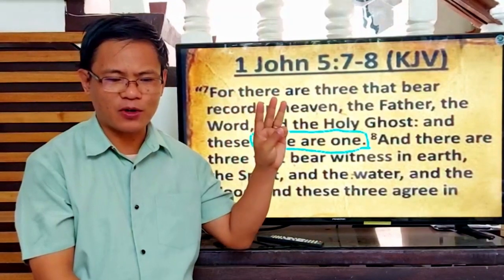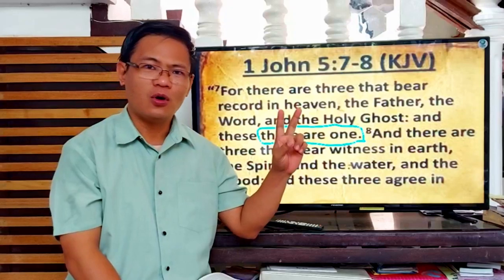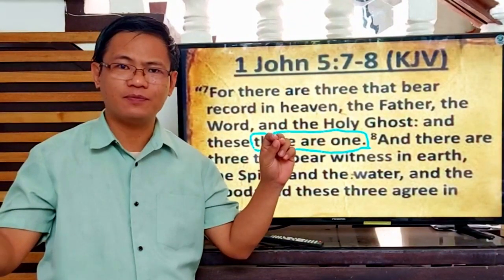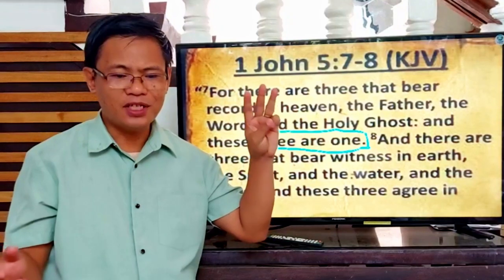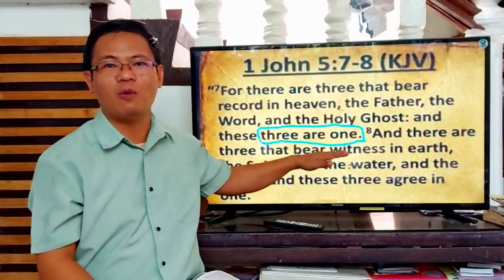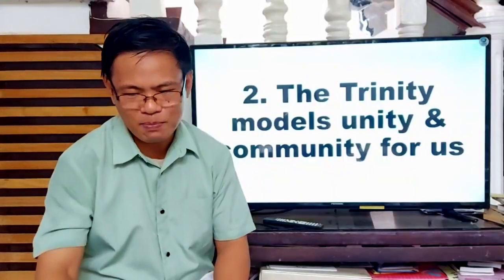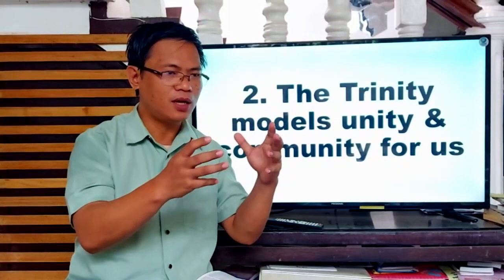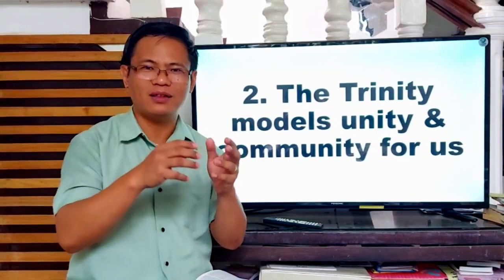Practical Implications of the Doctrine of the Trinity | ENGLISH Devotion by Dr. Laurence Gatawa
May the good Lord bless us all! Let's hear the Word of God from Dr. Laurence Gatawa.

English Devotion
Practical Implications of the Doctrine of the Trinity
The Doctrine of the Trinity
What are the practical implications of the Doctrine of the Trinity upon us?
John 14:5-25

Help us in sharing the Good News of the Lord.

FOLLOW and LIKE our FB page:
Emmanuel Christian Church or ecc.cavite

"Emmanuel Christian Channel - ECC" is a Social Media Ministry of Emmanuel Christian Church.

Emmanuel Christian Church (ECC) is located in Tierra Nevada, Brgy San Francisco, Gen. Trias, Cavite. It was established in the year 2000. We want to share the Good News of the Lord, and extend the blessing of salvation in our community, and reach out to all.

Sunday Worship Service: 9AM to 11AM at Church Building
Wednesday Mid-week Service: 7PM to 8:30PM (via our FB page, online only)
Friday Night Teaching, Shorter Catechism Series: 7PM (via our YouTube and FB Page)